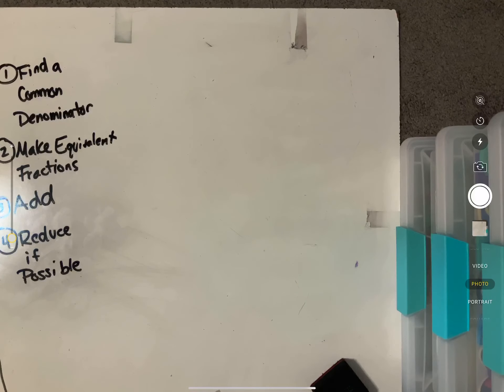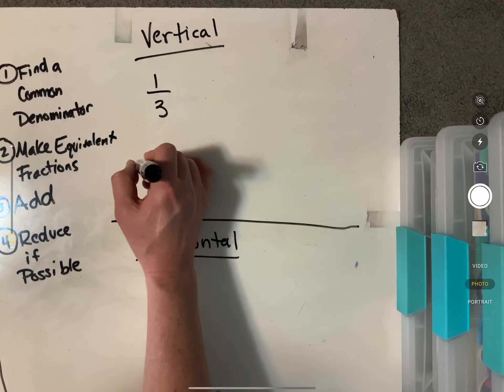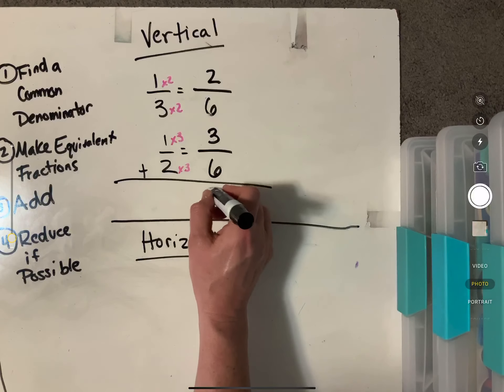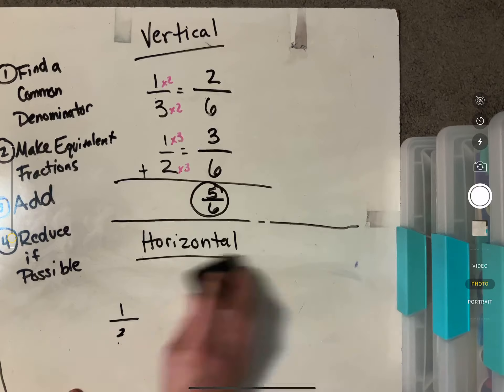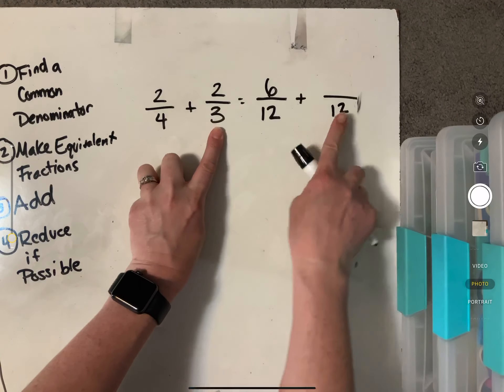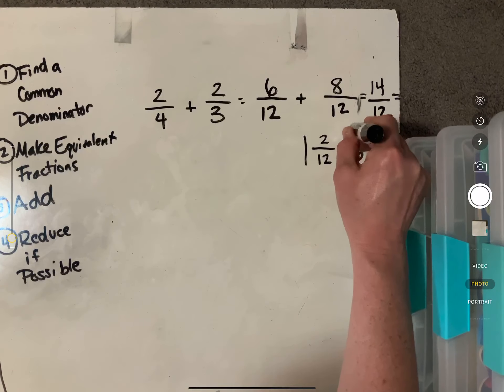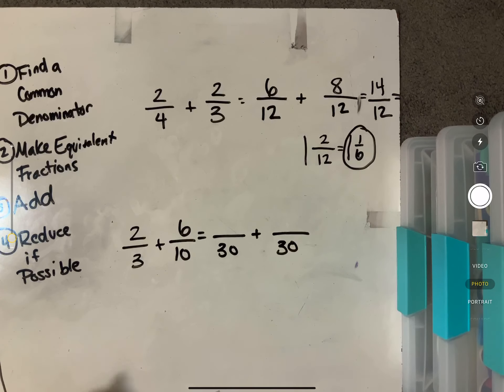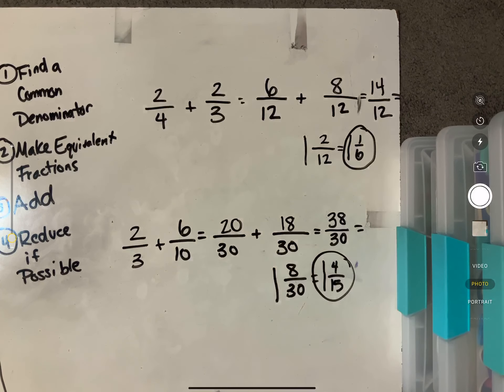Adding Fractions with Unlike Denominators Day 2